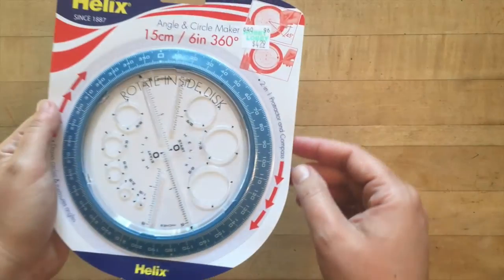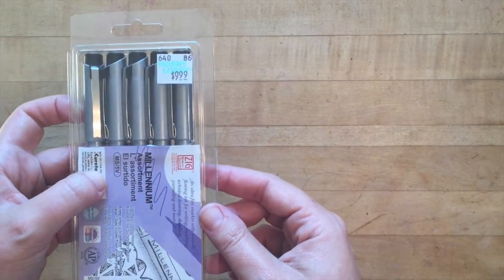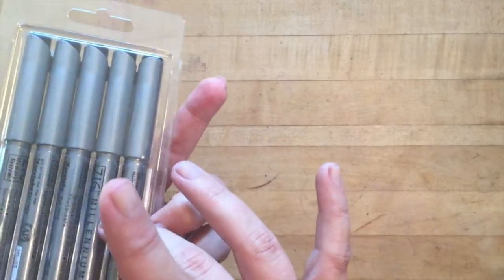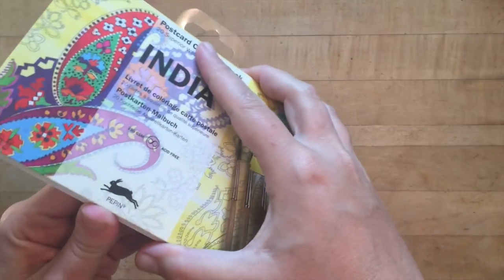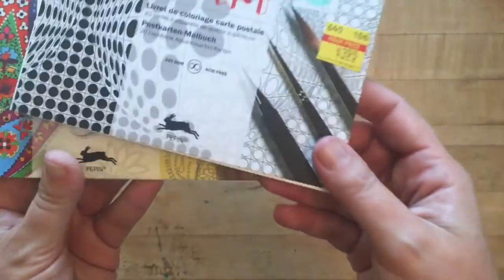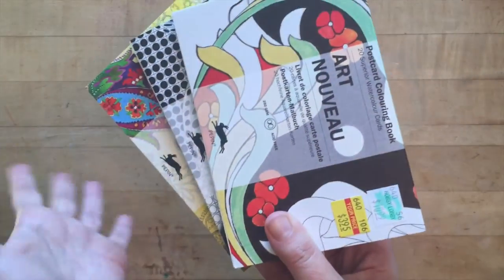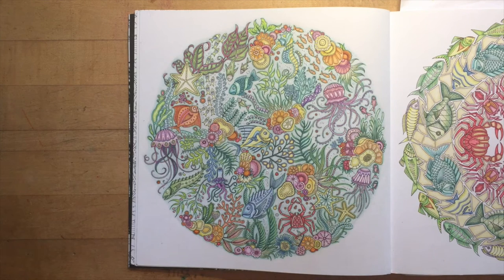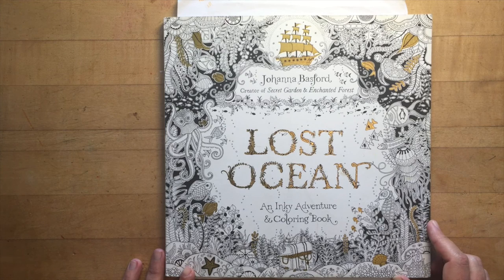October Art Shop Bargains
I found some great deals so far this month using coupons and going through the clearance bins & sidewalk sales.  Take a look at some new watercolor postcards, pens, a stencil, and an awesome lamp.

"Thank You India" Audio Clip from "Thank U" performed by Alanis Morissette,  Written by Narada Michael Walden, Walter Afanasieff, Clarence Clemons • Copyright © Sony/ATV Music Publishing LLC, Warner/Chappell Music, Inc, Universal Music Publishing Group, The Bicycle Music Company